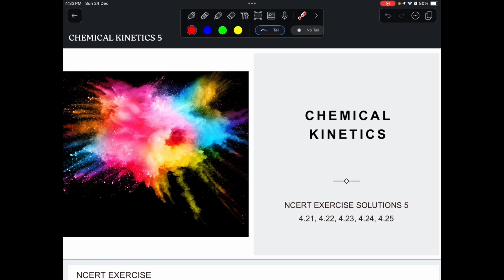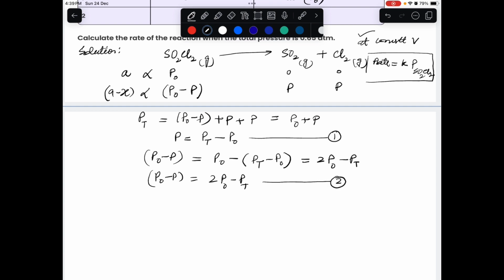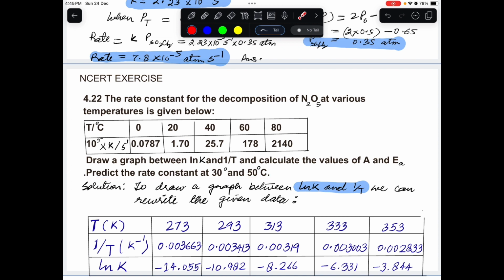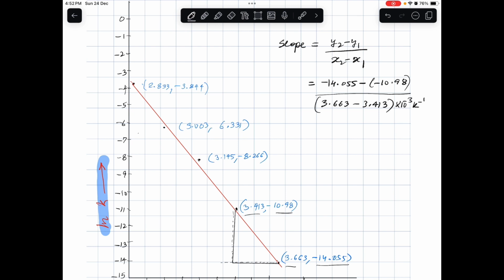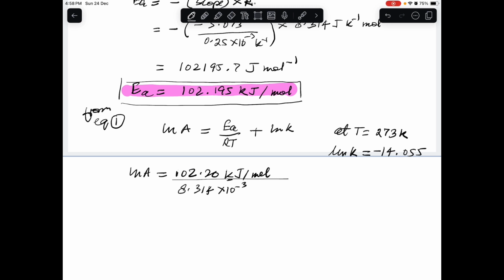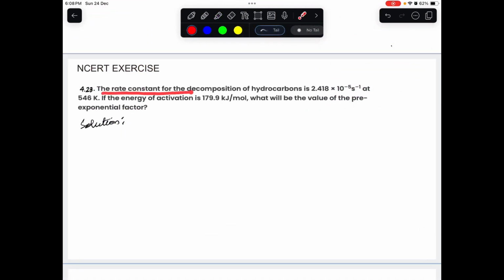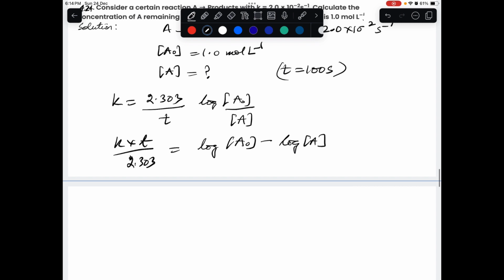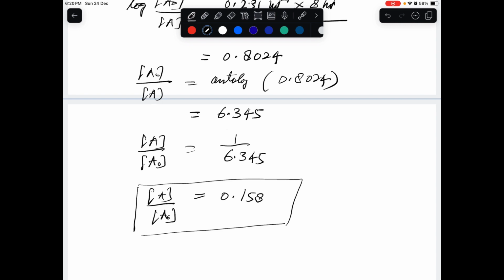GRADE 12 CHEMISTRY Chemical Kinetics NCERT SOLUTIONS 4.21 TO 4.25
00:10 QUESTION 21
11:15 QUESTION 22
30:00 QUESTION 23
34:28 QUESTION 24
37:55 QUESTION 25